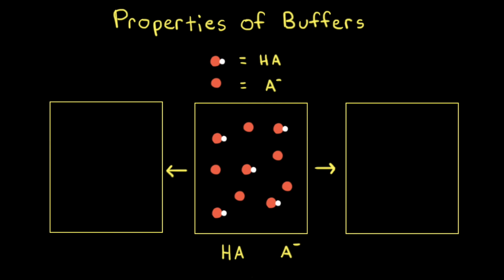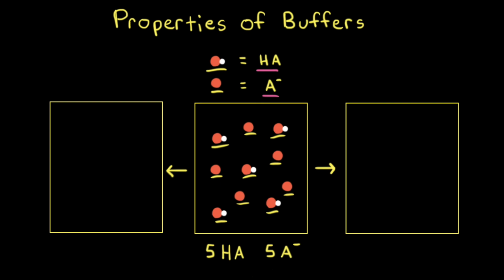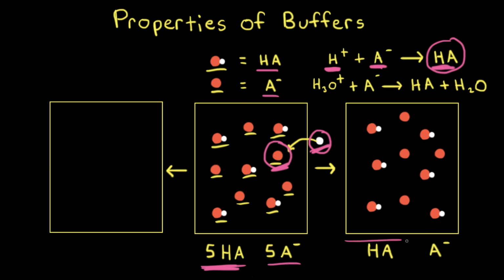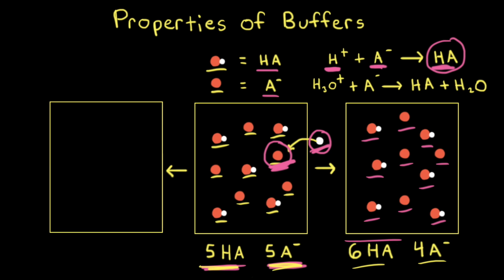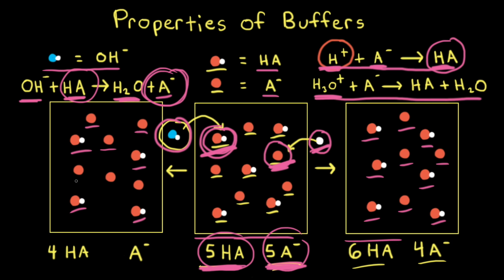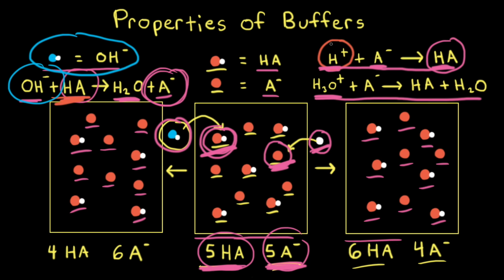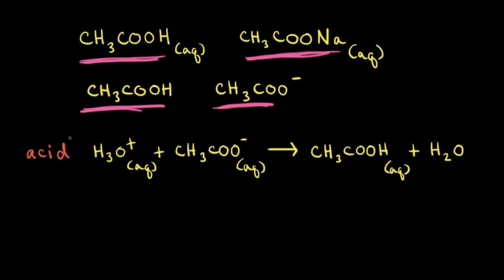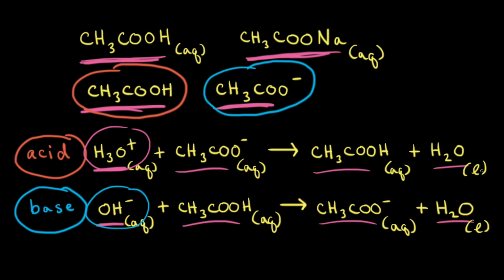Unit 8: Acids and bases. Properties of buffers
Buffer solutions contain high concentrations of both a weak acid and its conjugate base (or a weak base and its conjugate acid). Because these components can neutralize added H⁺ or OH⁻, buffers are highly resistant to changes in pH.